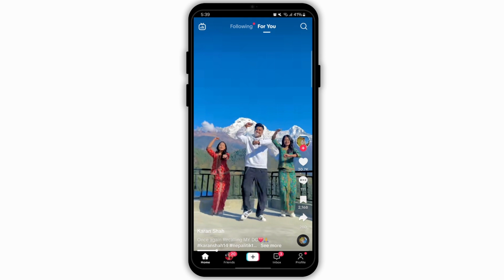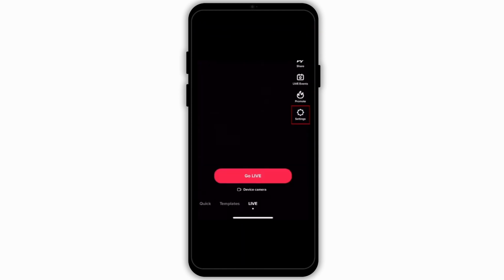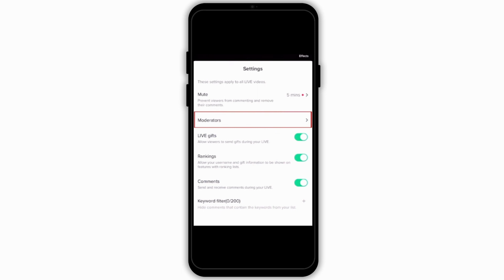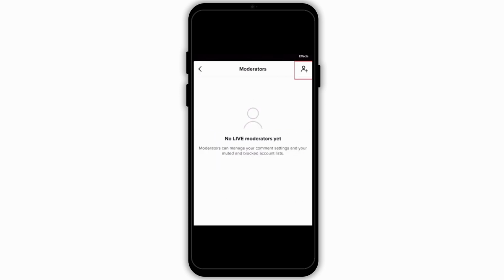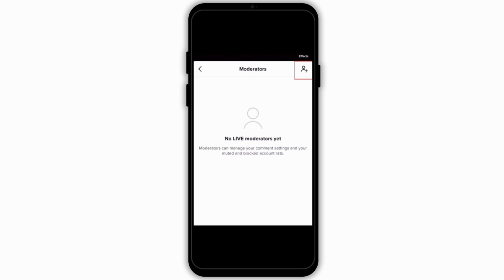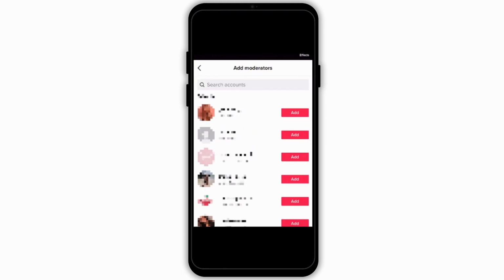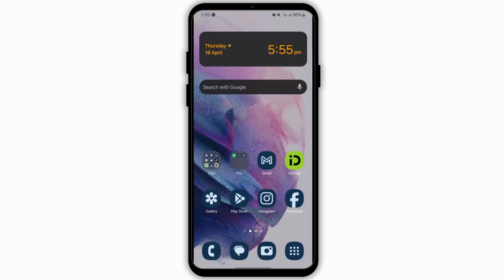How to Add Moderators on TikTok Live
Welcome to QuickFix Master! Today, we're diving into a crucial aspect of managing your TikTok Live sessions: "How to Add Moderators on TikTok Live." Let's get straight to the steps to ensure smooth moderation during your live broadcasts.

Timestamps for Quick Navigation:
0:00 - Introduction
0:09 - Step-by-Step Guide to Adding Moderators on TikTok Live

FAQs:
- How do I add moderators to my TikTok Live stream?
- What are the responsibilities of a moderator on TikTok Live?
- Can I remove moderators during a live session?

Patience and preparation are key to running successful live streams. Follow the steps carefully, and you'll have a team of moderators ready to support your broadcasts.

Wishing you seamless moderation on your TikTok Live streams!